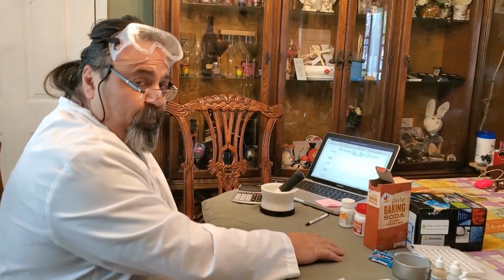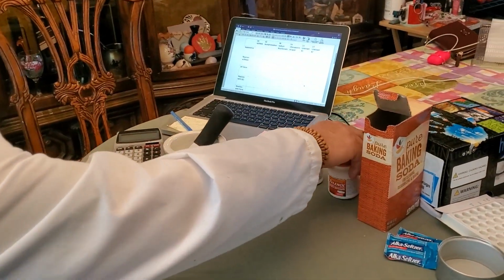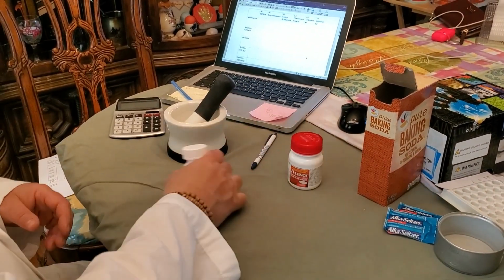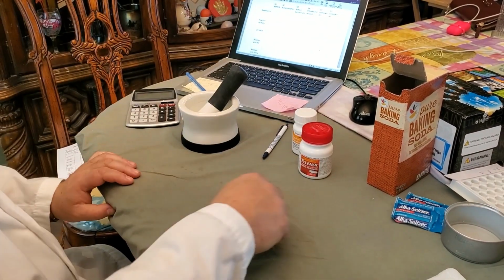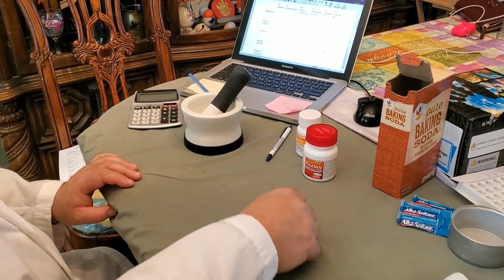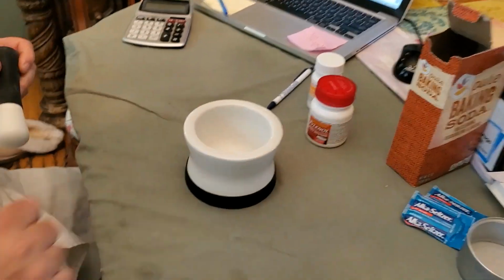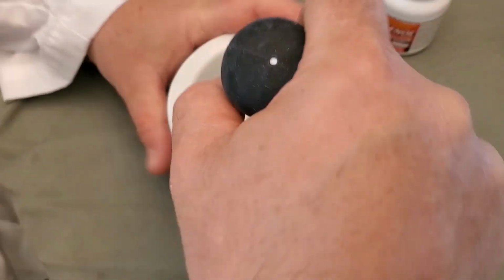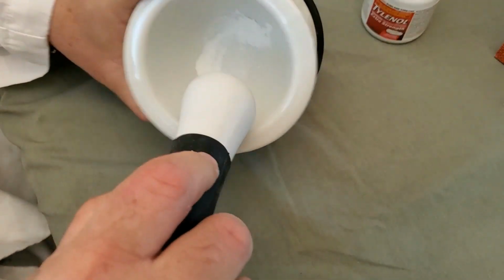Forensic Toxicology Lab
Testing some OTC drugs in order to find the unknown & some SIMULATED illegal drugs and the reagants used to identify them